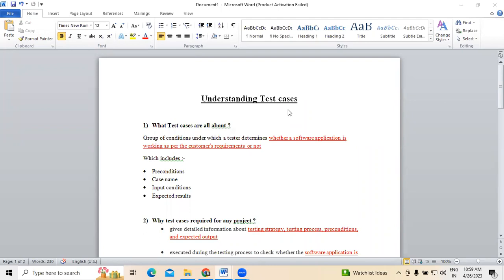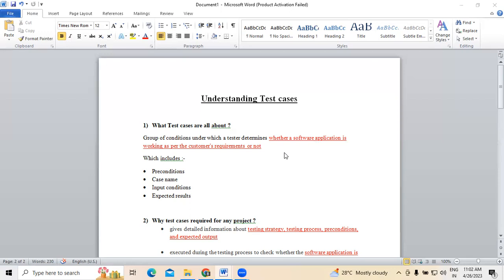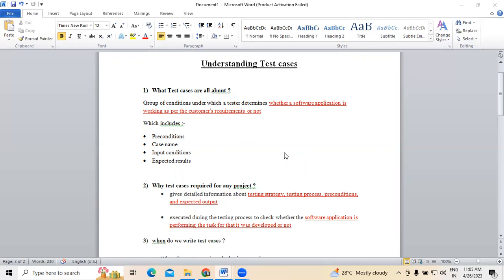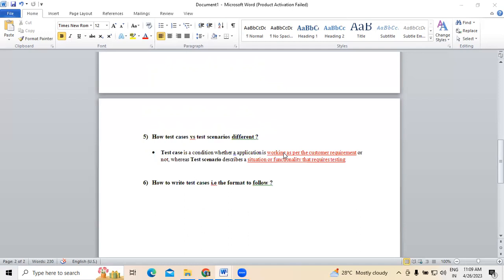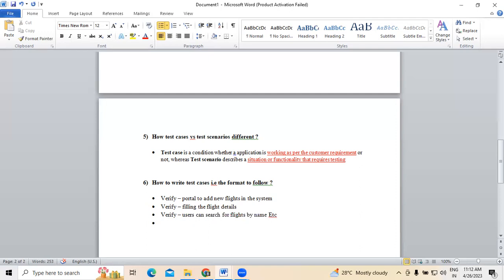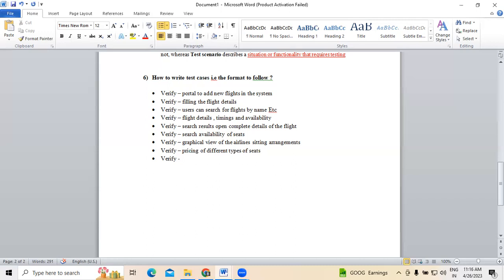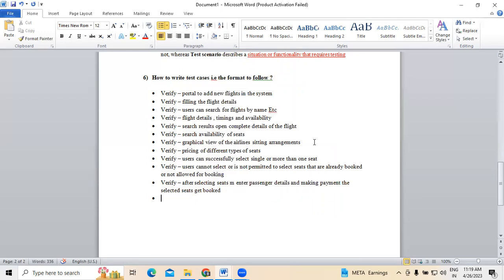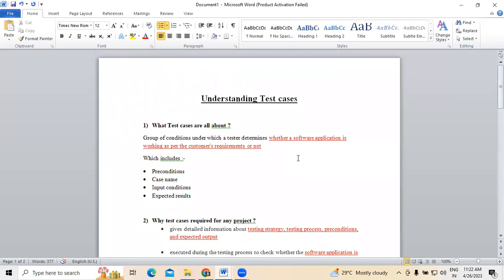Test case - Why, How to write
This video explains about what Test cases is all about, why are we writing and How.